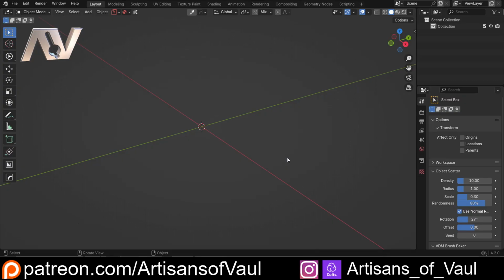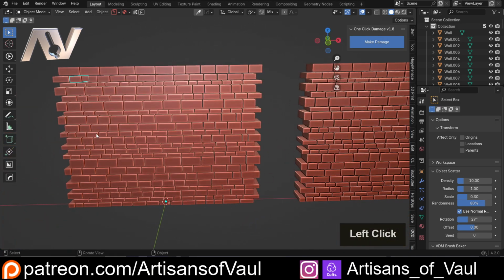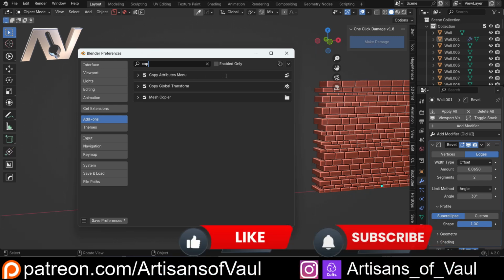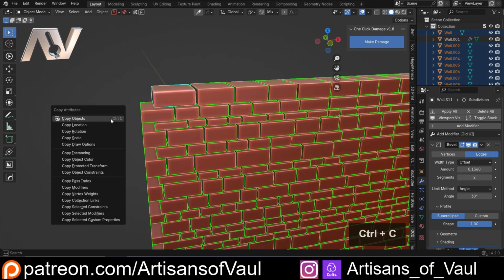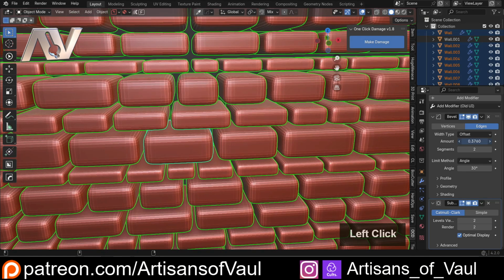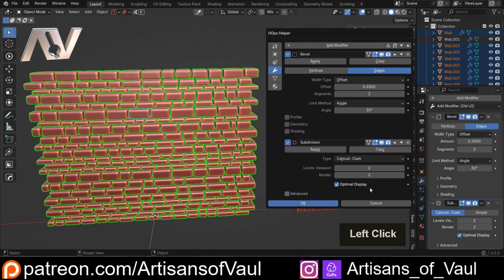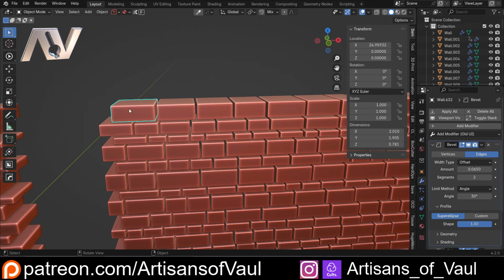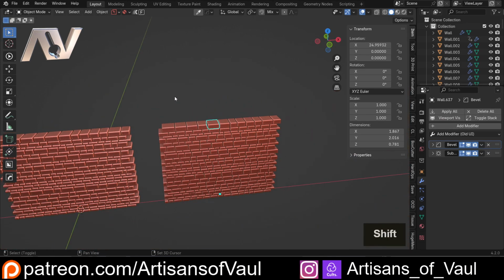Control modifiers like a pro in Blender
Inspired by a recent question this is a collection of tips and tricks to make the use and editing of modifiers faster and easier.